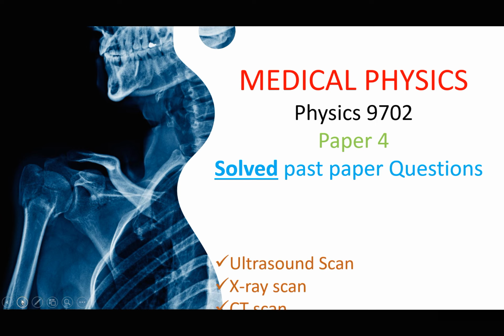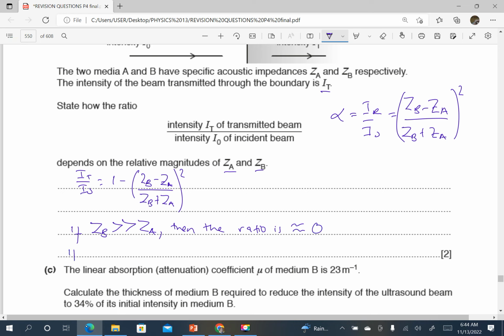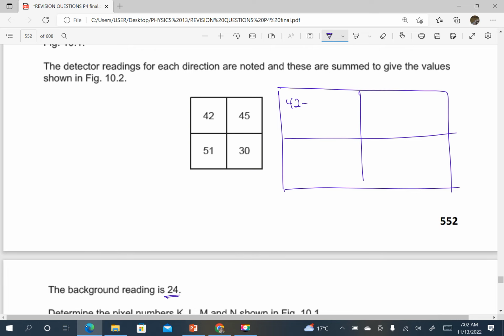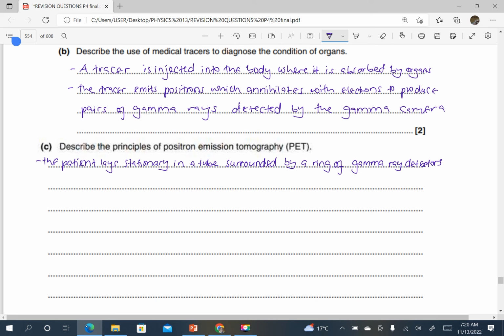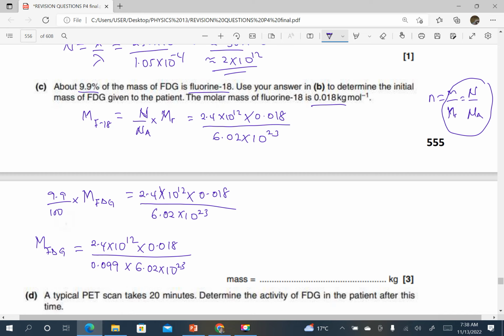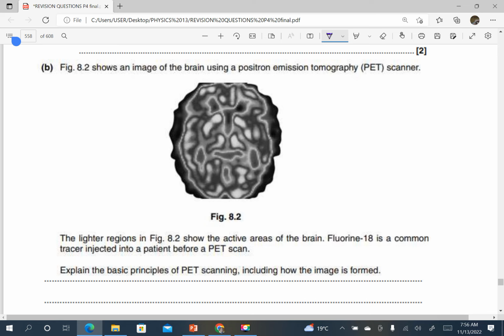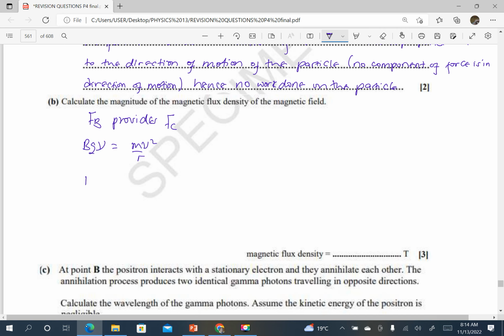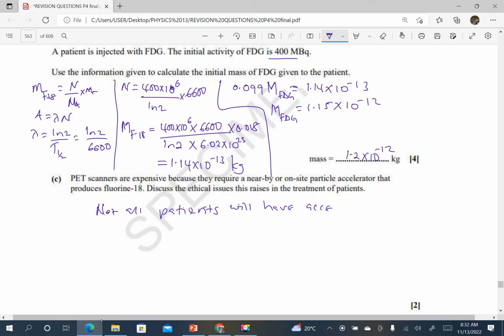Medical Physics 9702 [Solved past paper Questions] Part 3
In this video, you will understand most questions examined about Ultrasound scan, X-ray images, CT scan and the PET scan